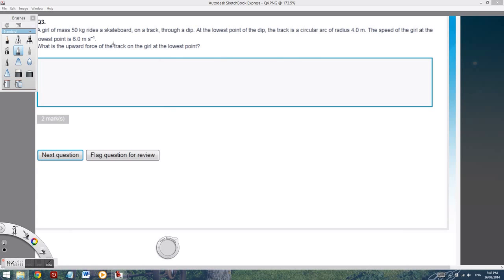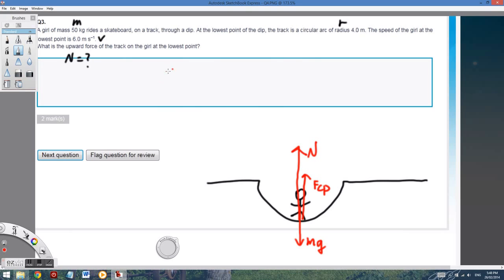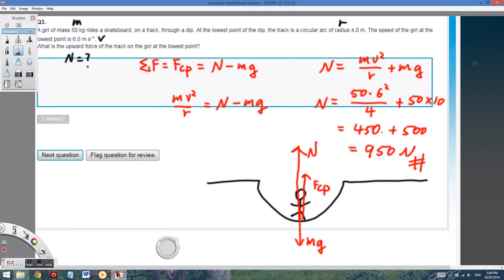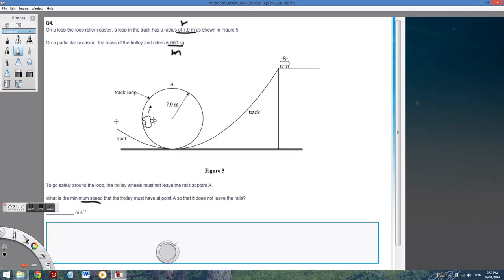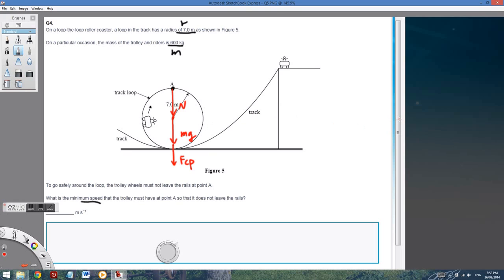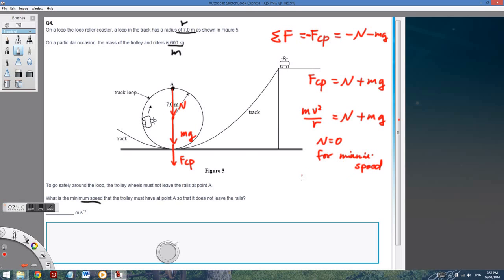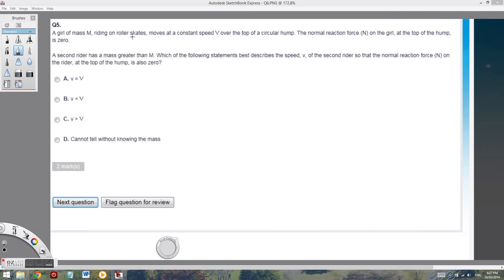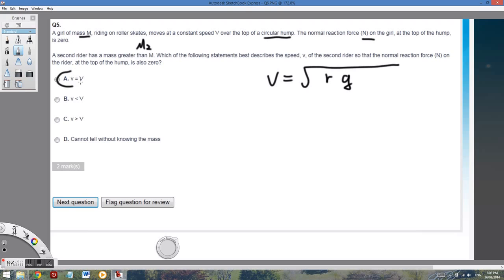Year 12 week 5 non uniform circular motion examples